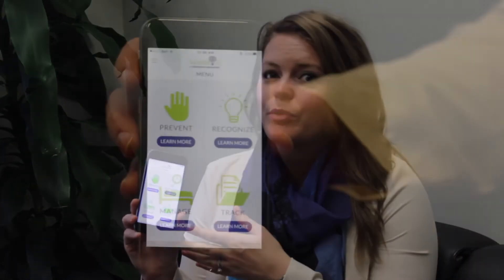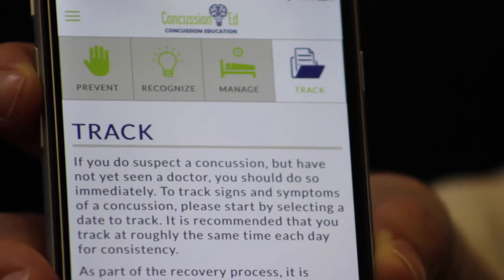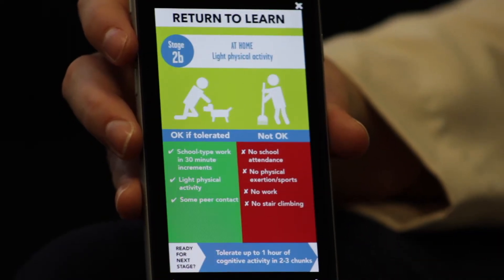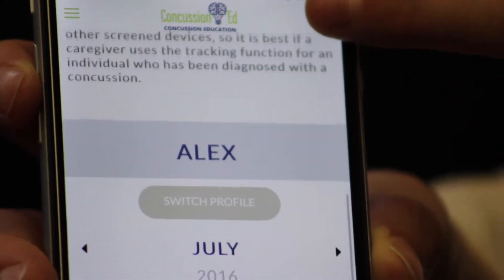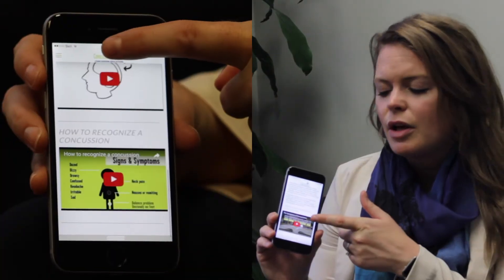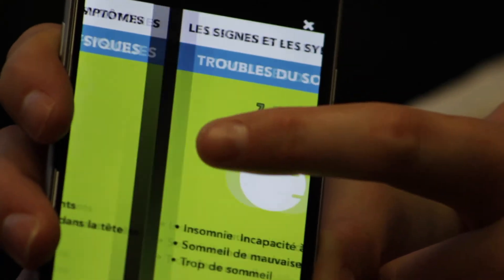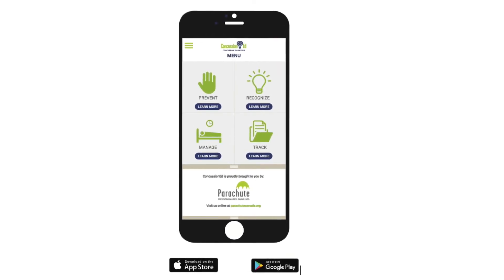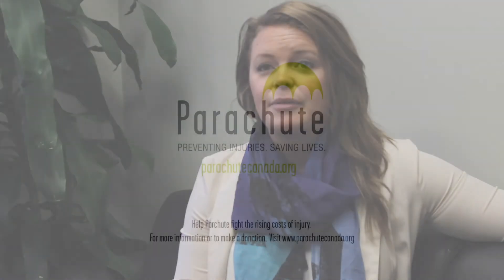How to use Concussion Ed App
Alex Kelly shares the importance of Parachute's new Concussion Ed App and how it is used.

Parachute has just released its first app, Concussion Ed. Available in the Apple App Store as well as Google Play, it is designed to help Canadians prevent, recognize, manage and track concussion symptoms.

Preventable injuries kill more Canadian children than any single disease, and more youth than all other causes combined.

Each year in Canada, preventable injuries cause:
- 16,000 deaths
- 60,000 disabilities
- 3.5 million emergency room visits
- a $27 billion economic burden to the Canadian economy
- and worst of all, 1 child dies every 9 hours.

Prevention is about education, knowledge and empowerment. Parachute is leading, inspiring and mobilizing Canadians of all ages. We are creating a movement and building awareness and understanding of the issue of injury, to keep Canadians safe at home, on the road, at work, and at play.